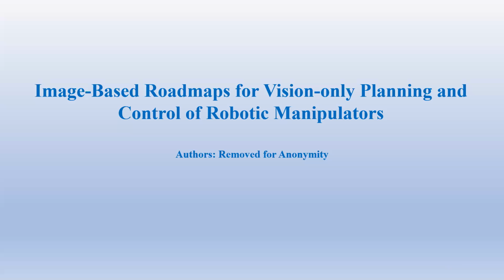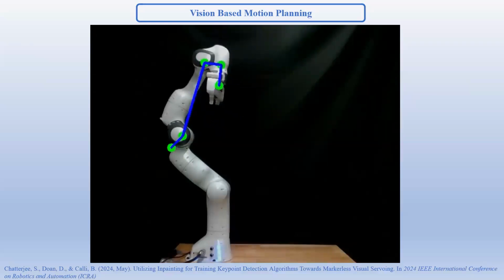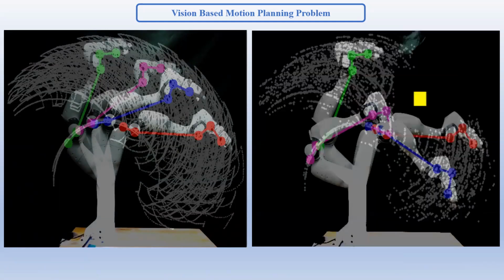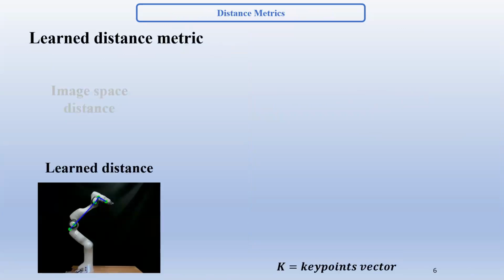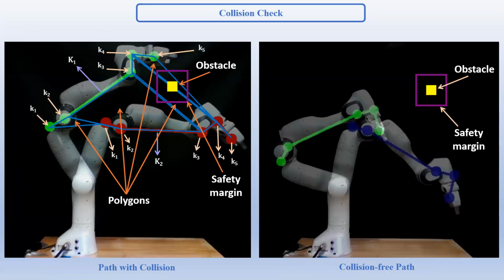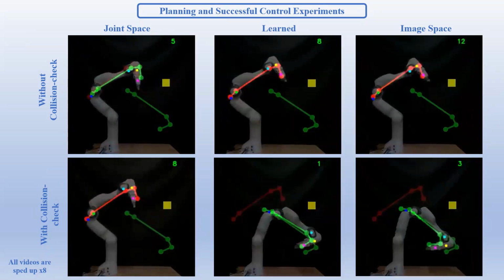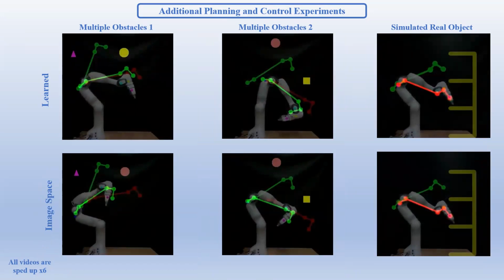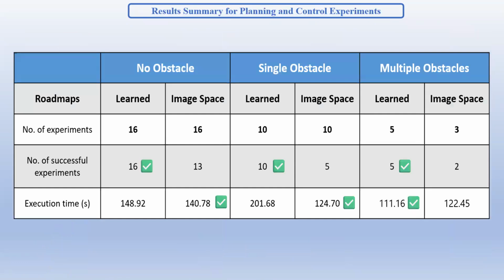RA L Image Based Roadmaps for Vision Only Planning and Control of Robotic Manipulators Resubmit